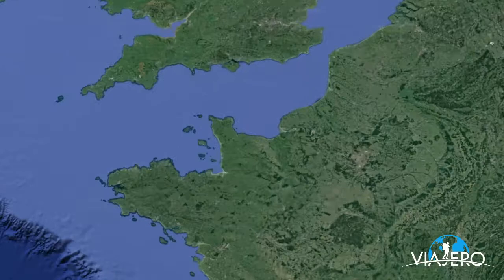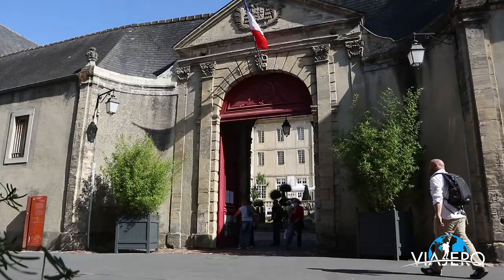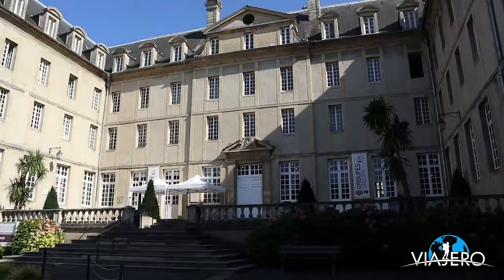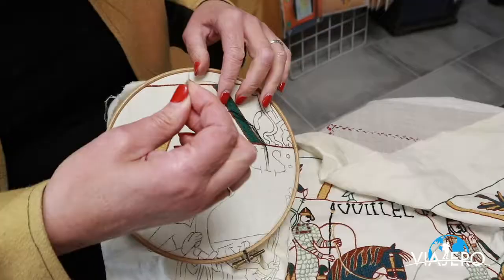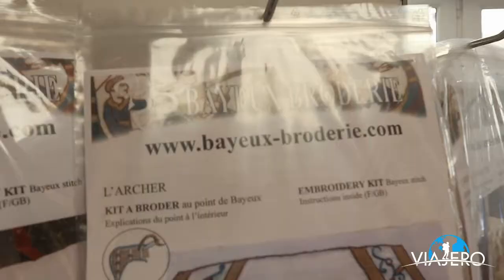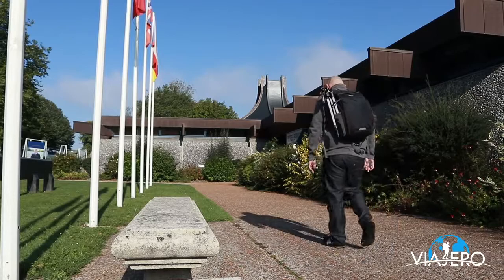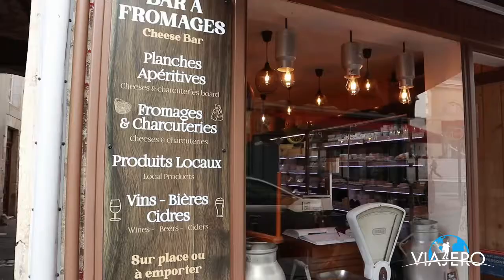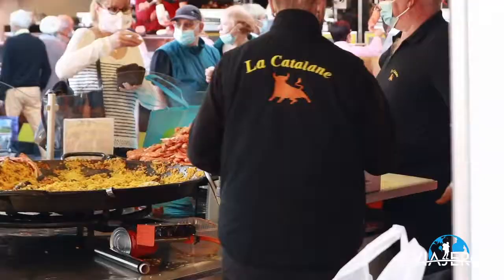Visit Beautiful Bayeux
It has been 23 years since I have visited the beautiful town of Bayeux and I couldn't be happier with my recent journey to this amazing Normandy town.  Join me as I explore the town and visit the Bayeux Tapestry, the medieval town center, the British World War II cemetery, and much more. My passion for travel began in Normandy and it is a region that is very special to me. I hope you enjoy the video.

L'ETABLi /57 rue Saint Jean 14400

Barond Gerard Musuem of Art & History | Bayeux Museum (Bayeux Tapestry) | Battle of Normandy Musuem